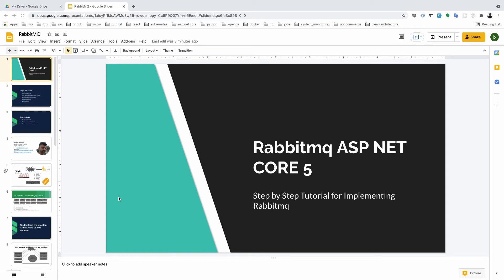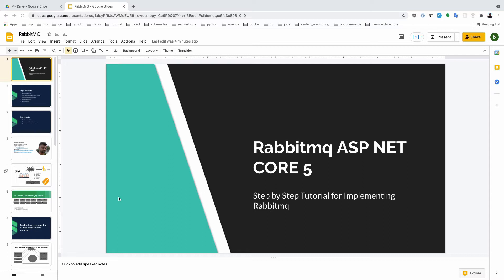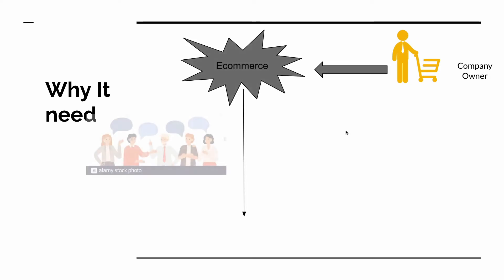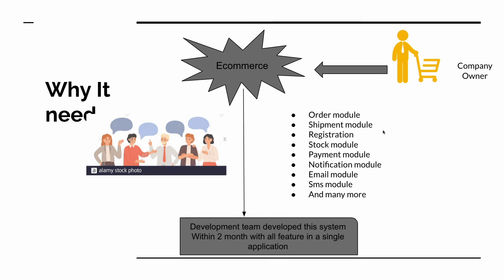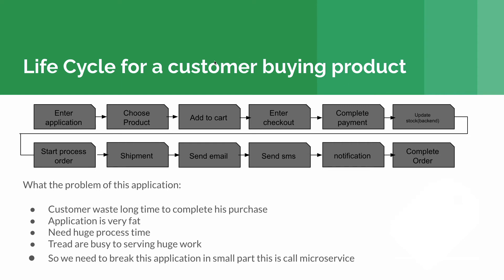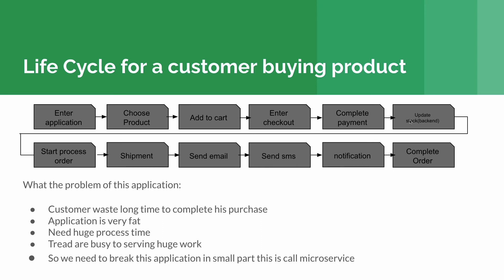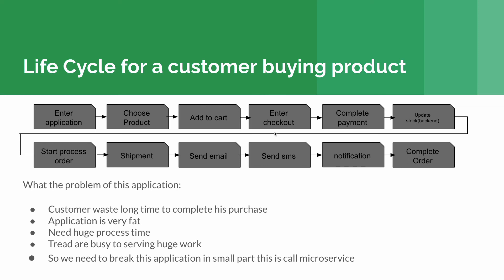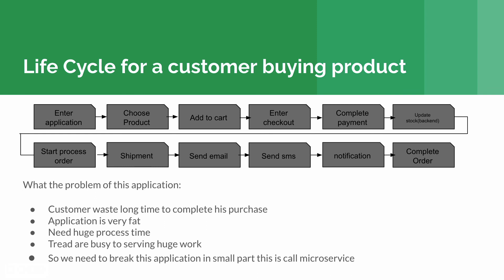RabbitMQ ASP NET CORE 5 (part-02 Why Needed first part - 01)